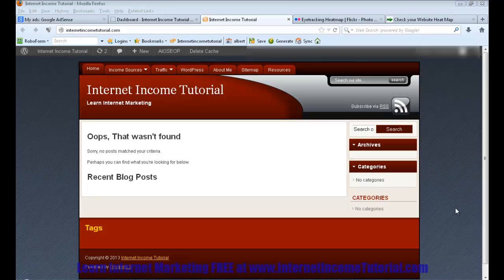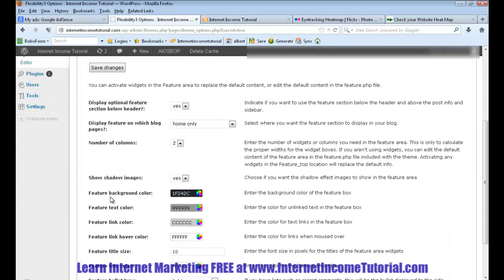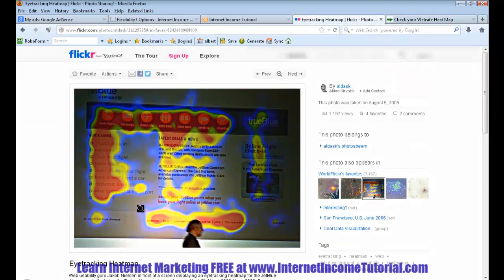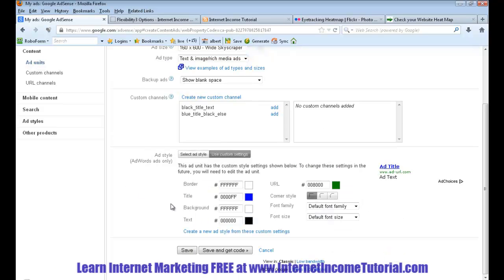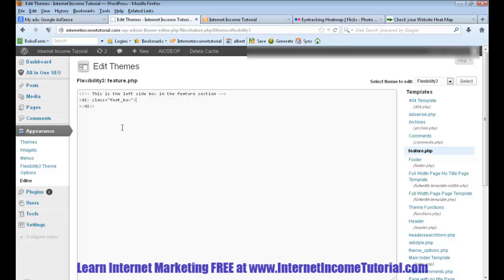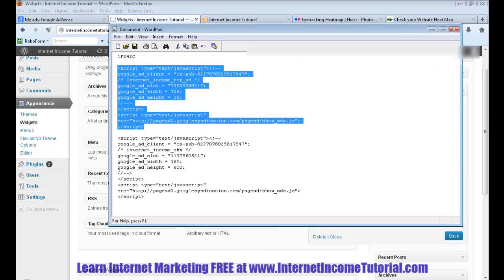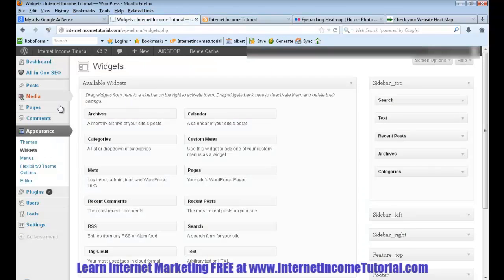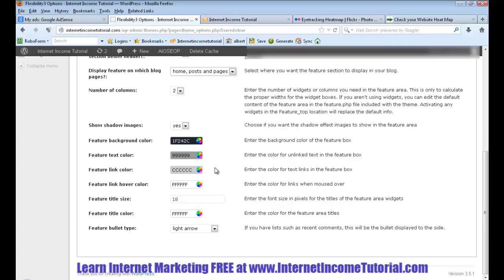Adding Adsense To Your Wordpress Website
to learn Internet Marketing. We provide comprehensive training for the newbie and experienced marketer alike. All aspects of Internet marketing including Adsense, CPA offers, Amazon and Clickbank, etc are included. We also investigate paid traffic fom Adwords, Plenty of Fish, Adult Media as well as free traffic from SEO, Article Marketing, Youtube, etc. COPY